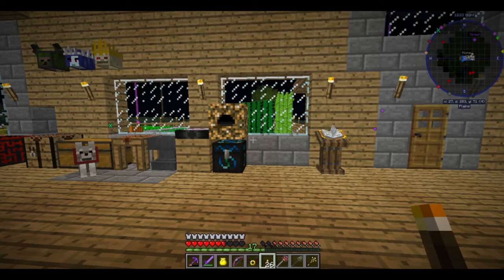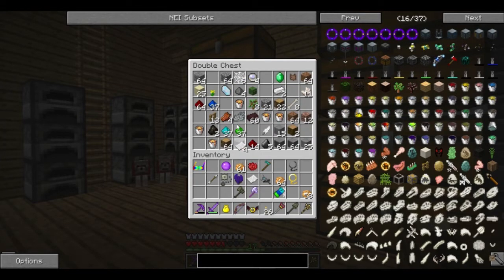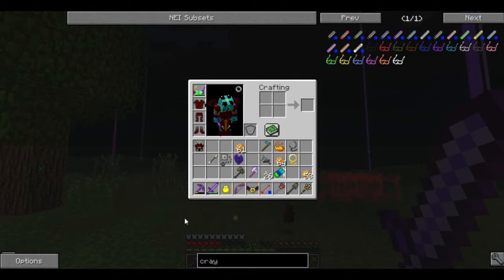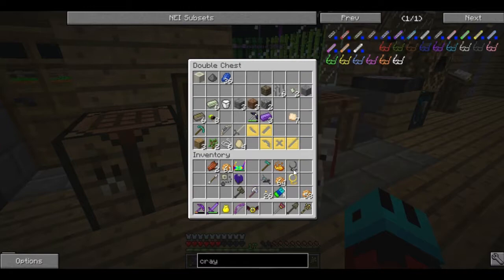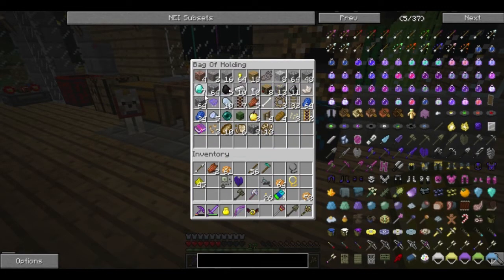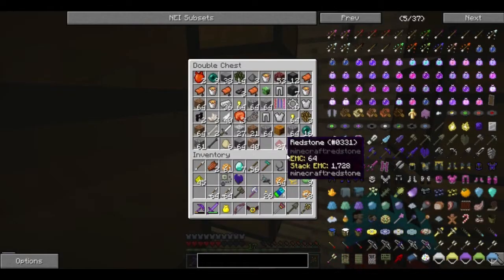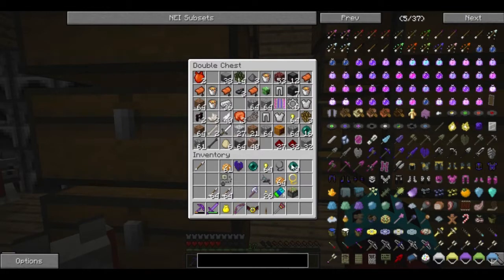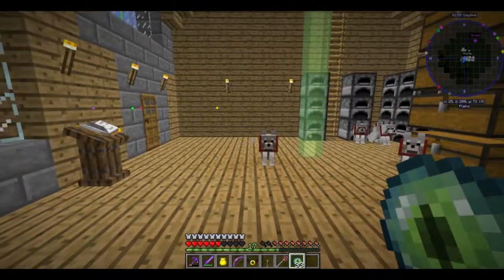Minds of Insanity Season 3 Beta Episode 61!!!(singleplayer)